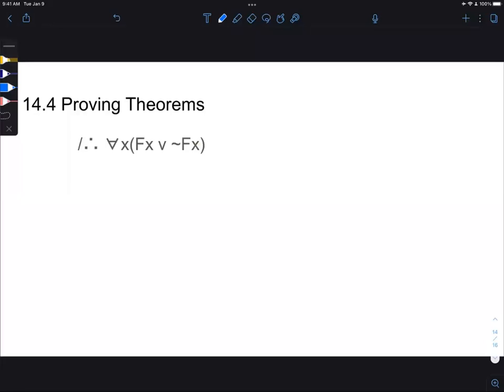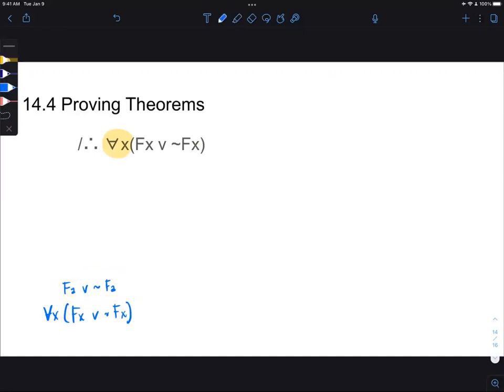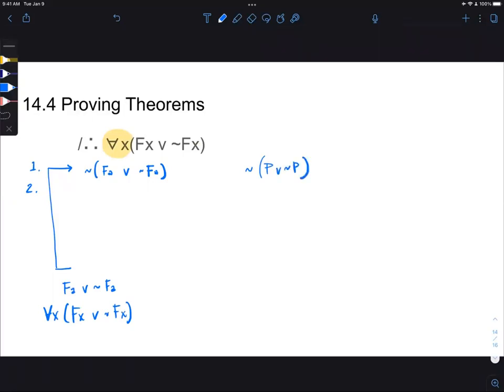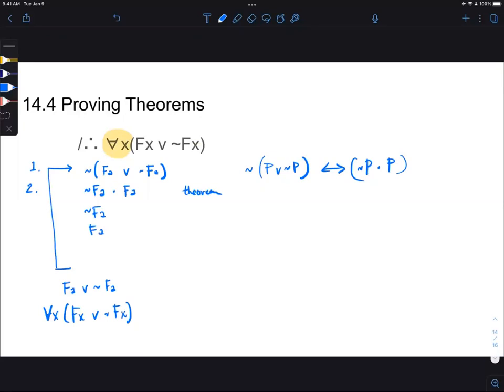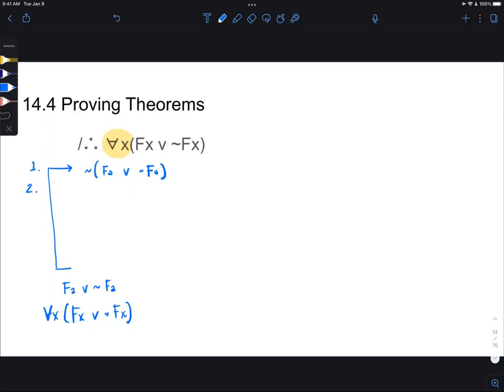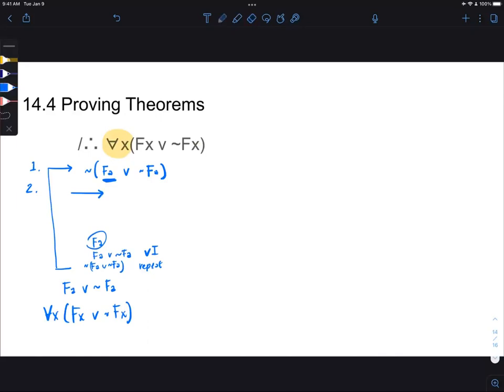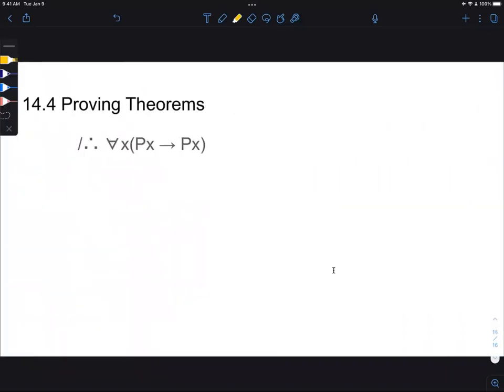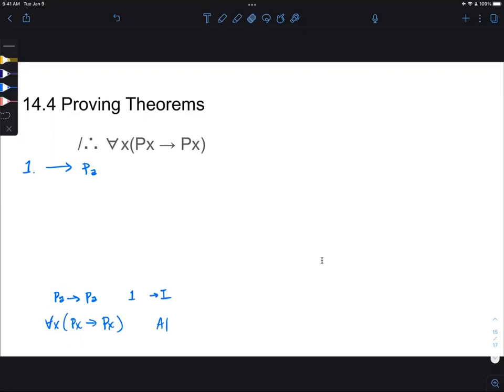14.4 Proving Theorems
14.4 Proving Theorems